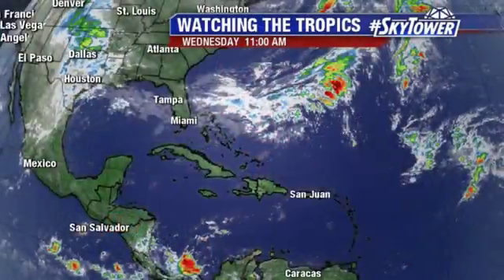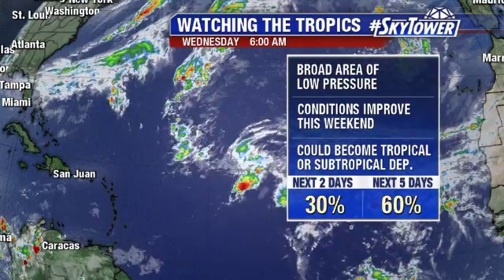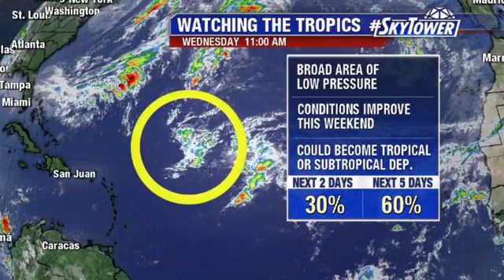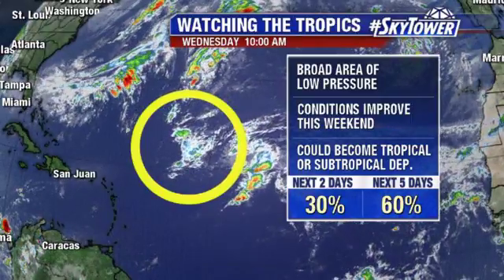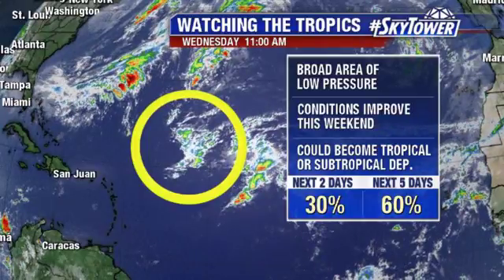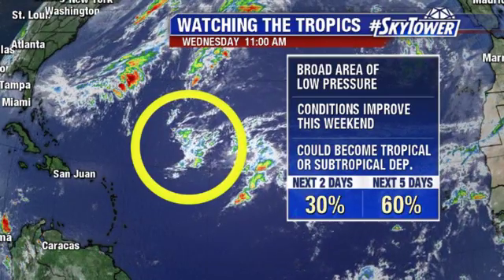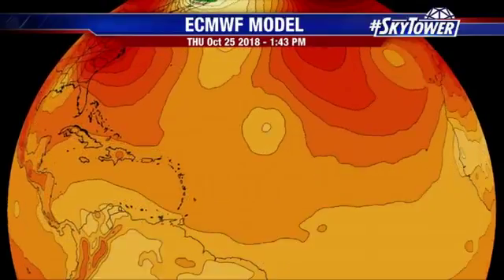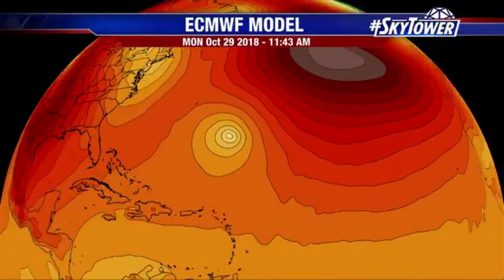Tropical weather forecast: October 24, 2018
Meteorologist Jim Weber says there's a new area of possible tropical development in the Atlantic